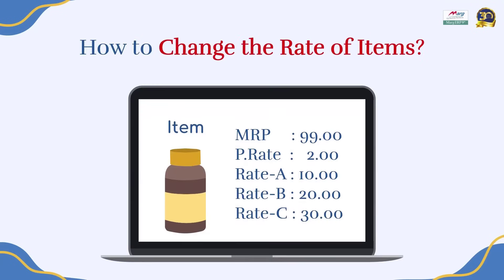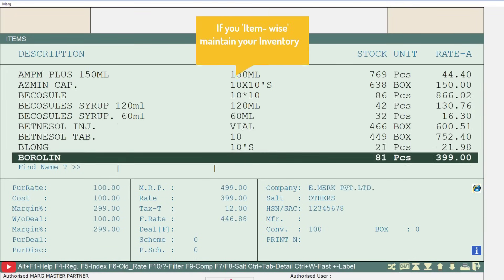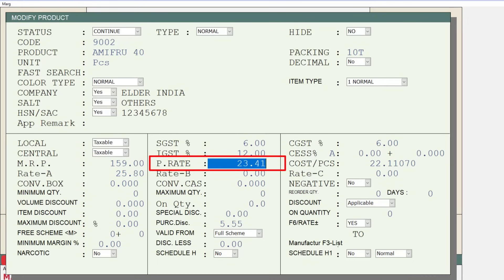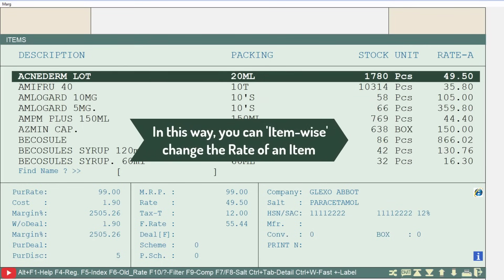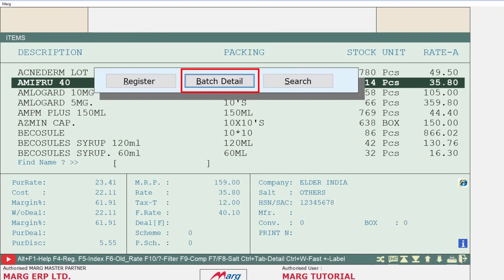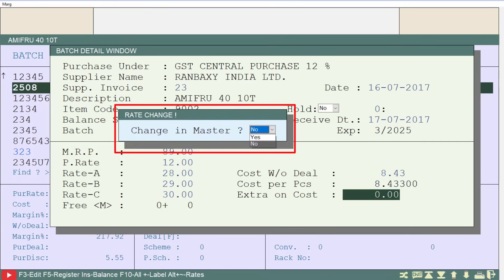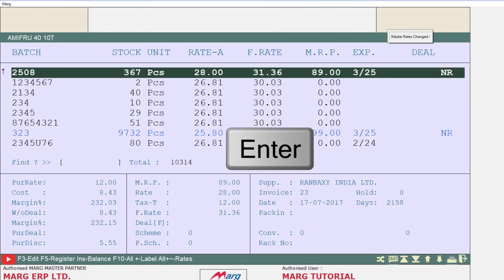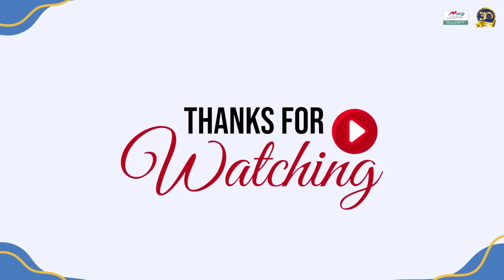How to change Rate of an Item in Marg ERP [English]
Marg ERP has provided a very beneficial provision in the software through which the user can Item-wise & Batch-wise change the Rate of Items.